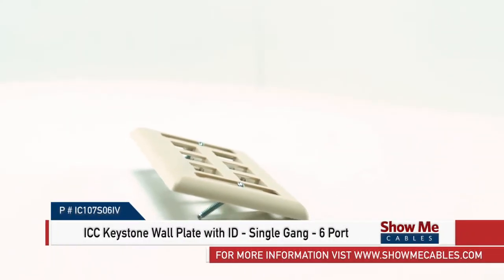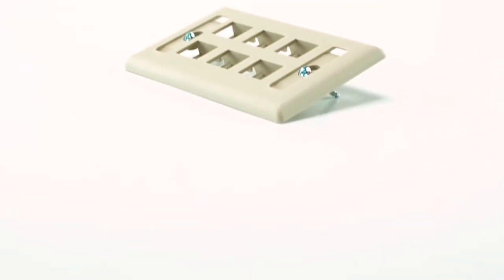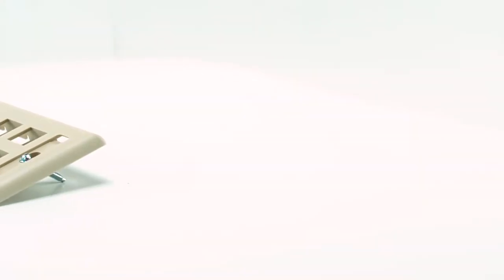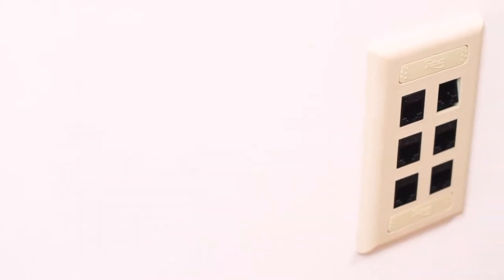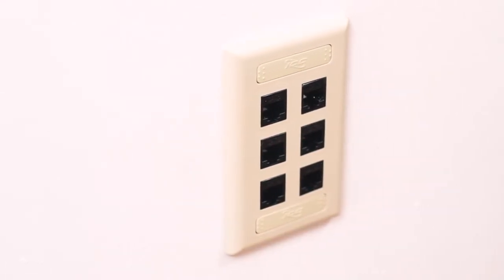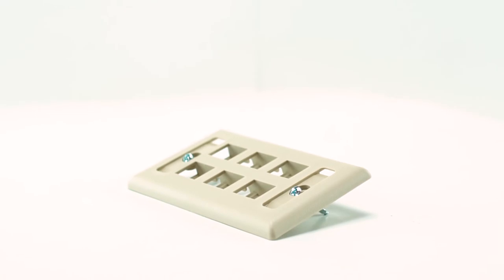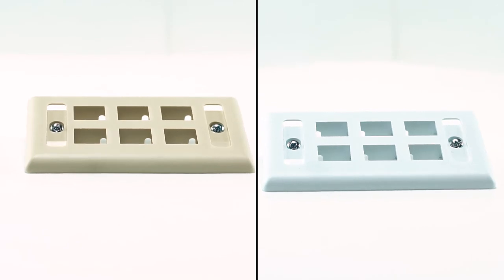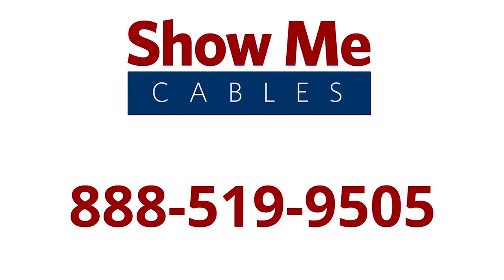ICC Keystone Wall Plate with ID - Single Gang - 6 Port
Wall plates are safety features in your home or office, and protect delicate cords and cables from dust and moisture. These Keystone wall plates can accept Keystone modules such as data, voice, audio and video.

These plates give the installation versatility to install only the jacks needed and provide a professional appearance while keeping the wiring organized. To ensure its longevity in life is lasting, these wall plates are made from a thermoplastic Nylon material. Making it easy to clean and lightweight.

The wall plate comes in a variety of colors, so you can easily coordinate with you home or office.

For all your cable and connecter needs choose Show Me Cables